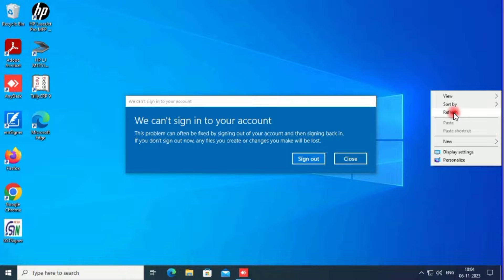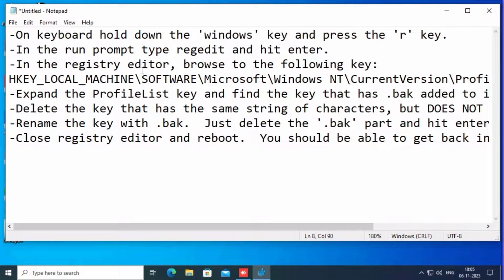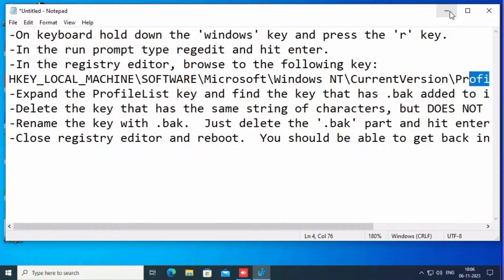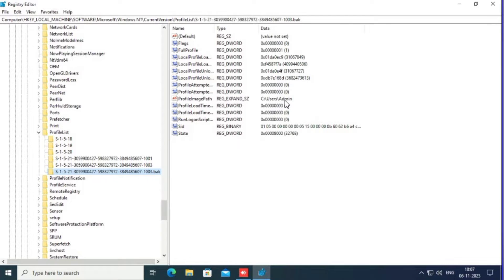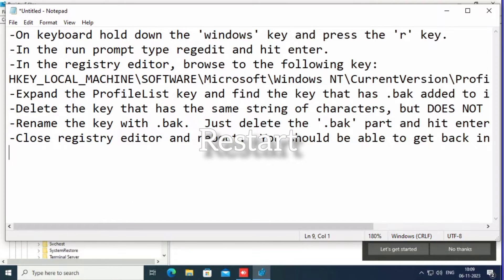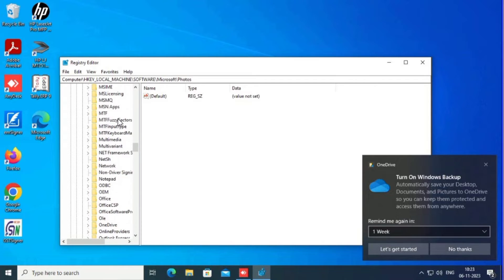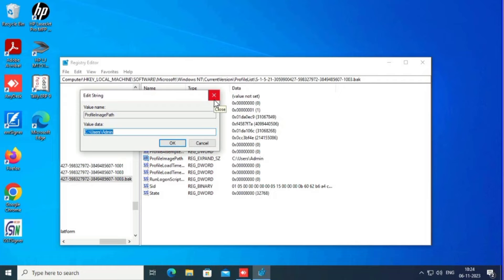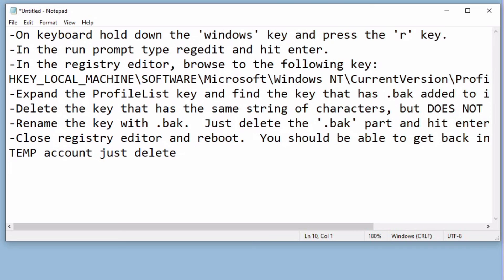We can't sign into your account in windows error fix in 2 methods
HKEY_LOCAL_MACHINE\SOFTWARE\Microsoft\Windows NT\CurrentVersion\ProfileList
cheak your profiles
Take desktop download douments picture outlook data filess etc..,

windows 10,windows 11,we can't sign into your account,windows,account,profile,sign,into,your,can't,fix,temporary,how to,daily,new,temp